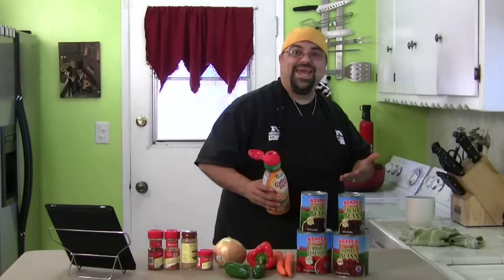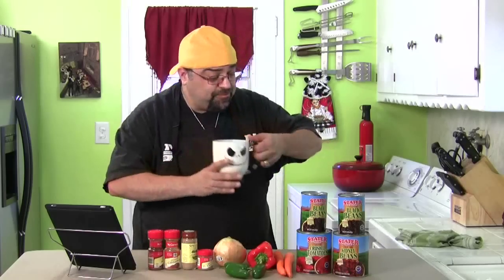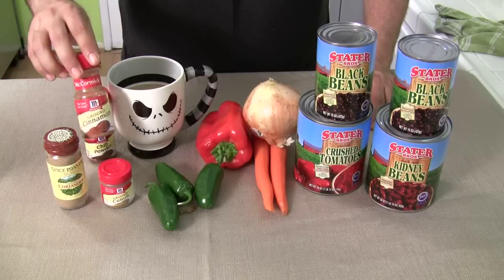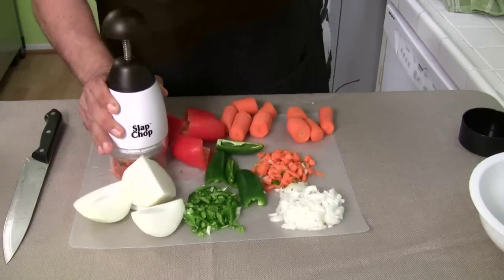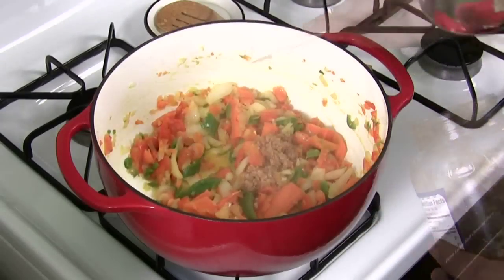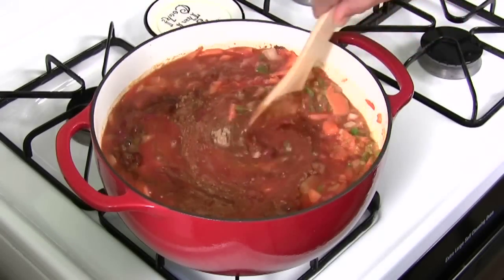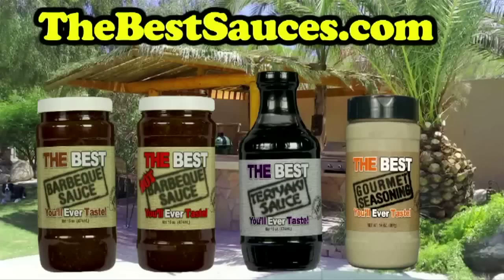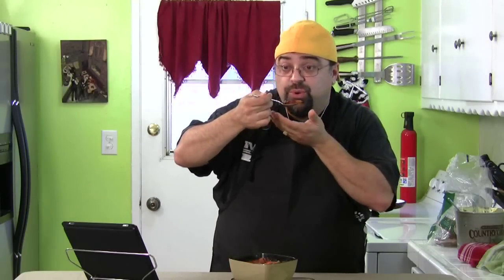Spicy 2-Bean Vegetarian Chili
Jack Scalfani makes a rock solid amazing vegetarian dish that all can enjoy.

2 tablespoons olive oil
1 onion, chopped
2 carrots, peeled, thinly sliced
1 red bell pepper, seeded, chopped
3 large jalapeño chilies, seeded, minced (about 4 1/2 tablespoons)
1 28-ounce can crushed tomatoes with added puree
3 cups water
2 15-ounce cans black beans, rinsed, drained
2 15-ounce cans kidney beans, rinsed, drained
5 garlic cloves, minced
2 tablespoons chili powder
1 1/2 teaspoons ground cumin
1 1/2 teaspoons ground coriander
1/2 teaspoon ground cinnamon

Directions:
Heat 2 tablespoons olive oil in heavy large pot over medium-high heat. Add onion, carrots, red bell pepper, and jalapeños and sauté until onion and carrots are almost tender, about 8 minutes. Add tomatoes, 3 cups water, beans, white wine vinegar, garlic, and spices. Bring to boil. Reduce heat to medium-high and cook, uncovered, until mixture thickens, stirring often, about 20 minutes. Ladle chili into bowls and serve.